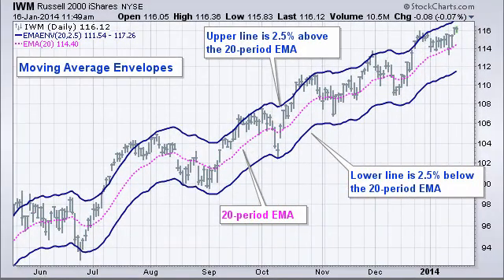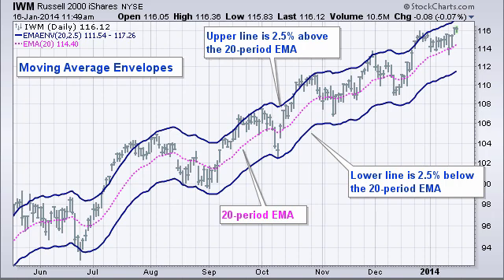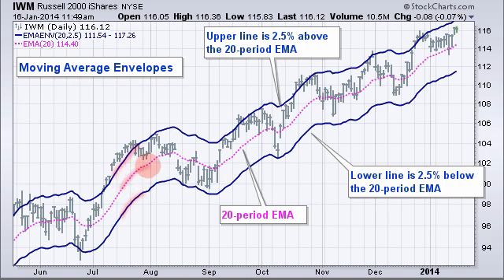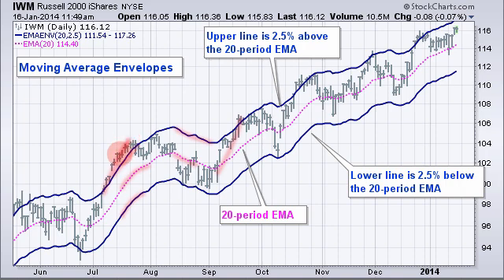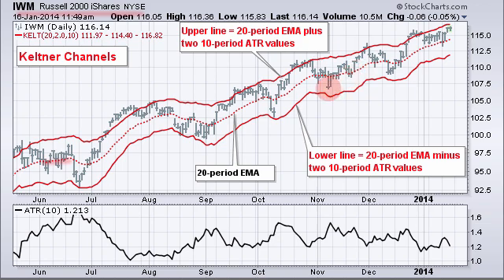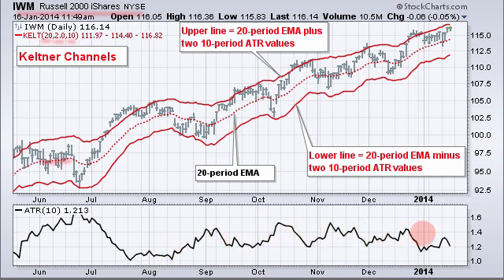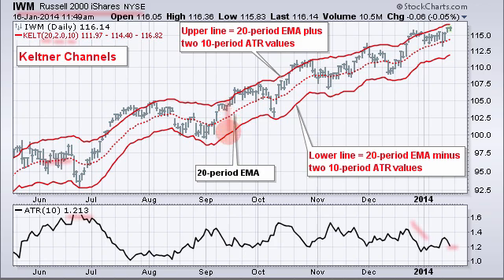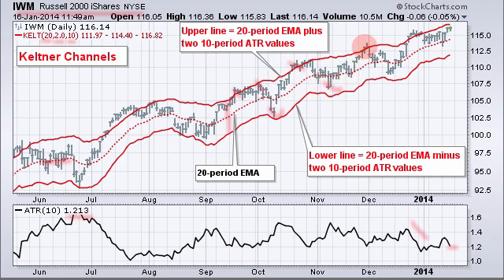Mailbag The Difference between Keltners and MA Envelopes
This video explains the difference between Keltner Channels and Moving Average Envelopes.